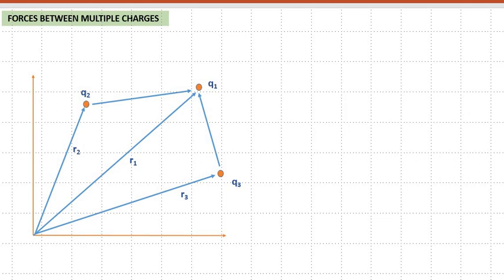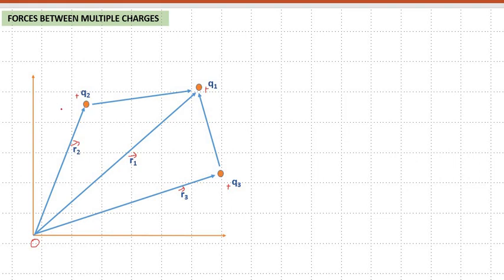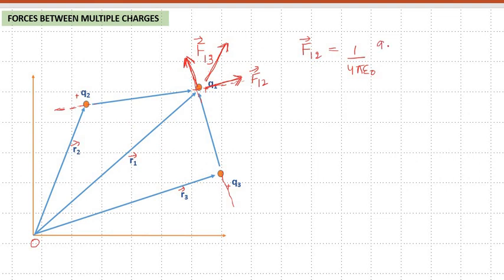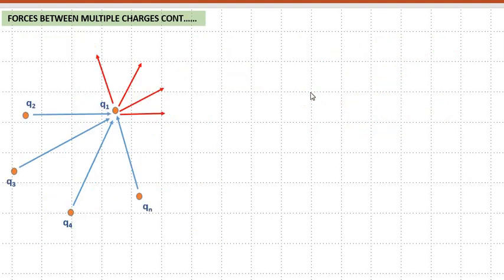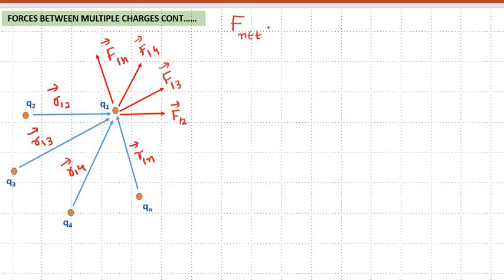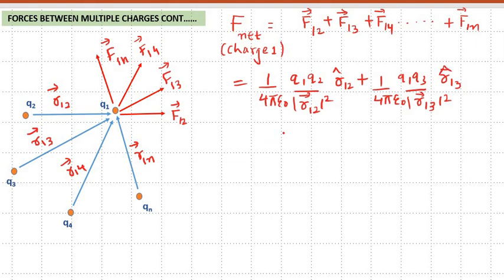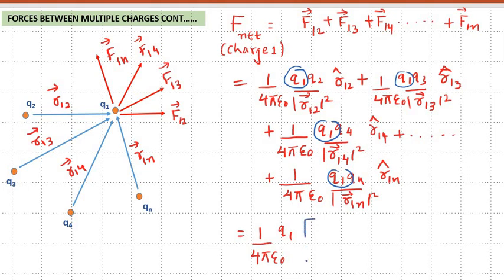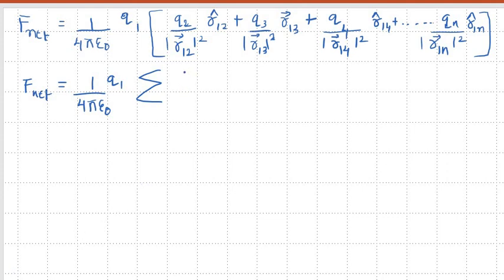Superposition of forces acting on a charge due to other charges | Grade 12 | Electrostatics |Physics